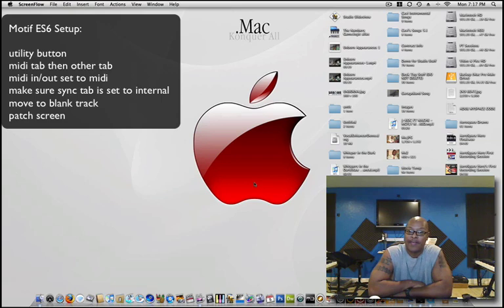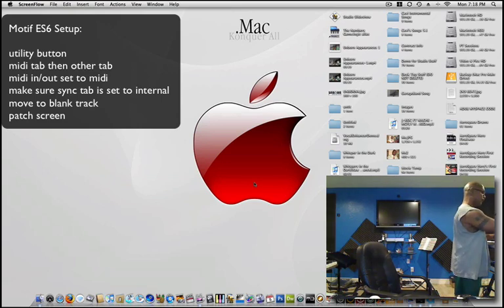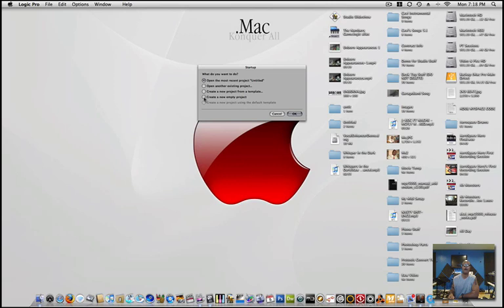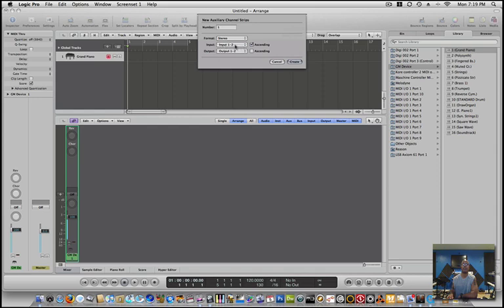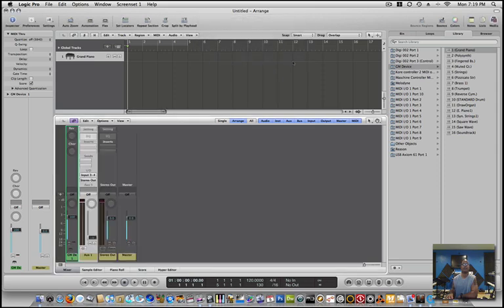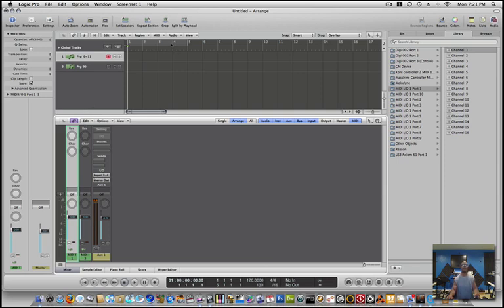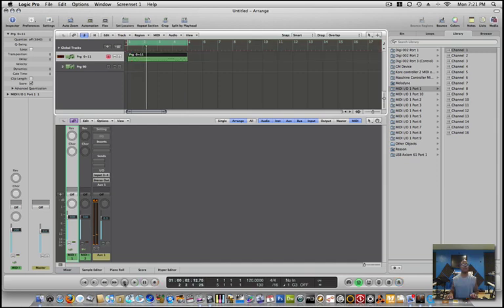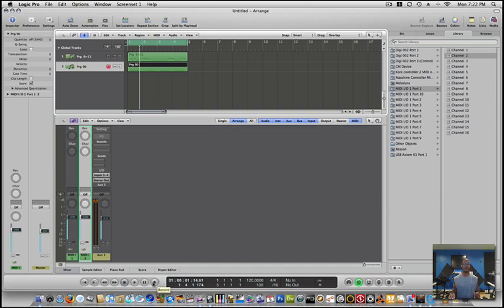Motif midi to Logic 9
This video shows you how to connect and play your motif into logic as midi notes. The midi notes will then trigger the internal sounds of your motif.

Tim